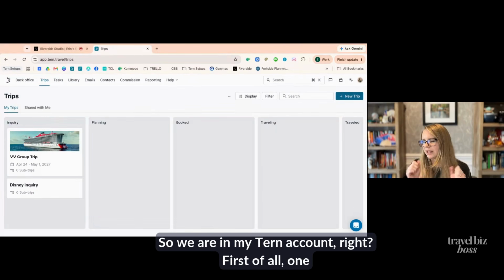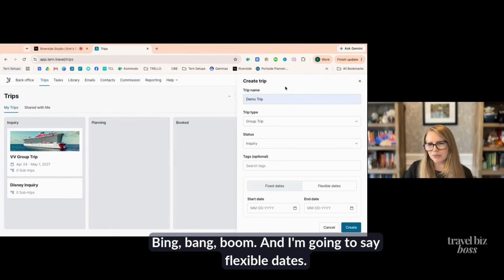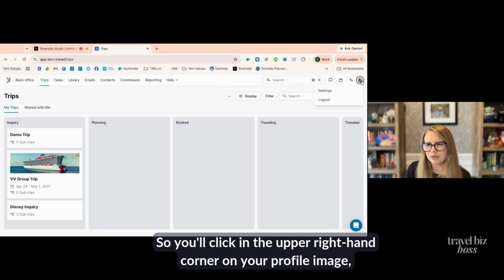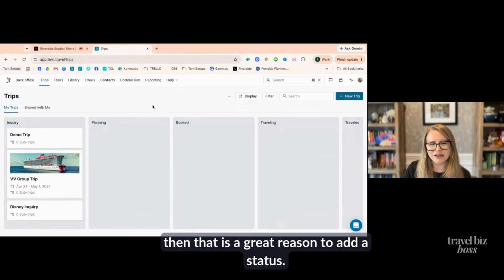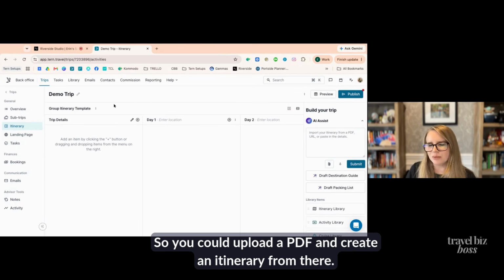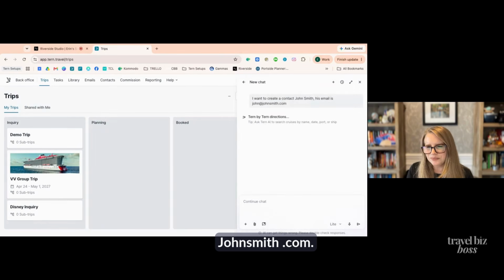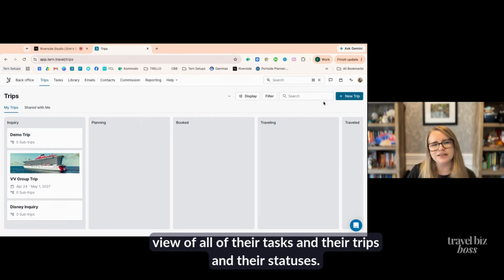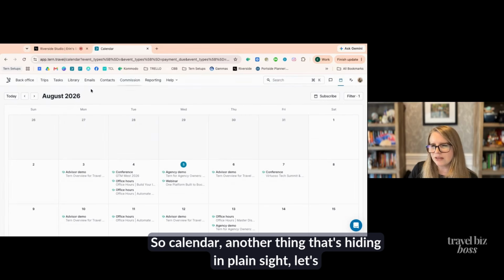5 Hidden Tern Features You're Not Using (CRM Tips)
There are features hiding in plain sight in your Tern CRM, and you might not even know they exist. In this quick walkthrough, Erin shows you five of them so you can get more out of the platform you're already paying for.

Here's what she covers:

00:00 Intro
00:39 How to create a trip (and a group trip)
01:30 Renaming and reordering your trip statuses
02:40 Adding contacts (including with AI)
03:03 Finding and using Tern AI
04:30 The calendar view and filters

A couple of favorites in here: renaming your trip statuses to fit your actual process, and the agentic Tern AI chat that can create contacts and trips for you in seconds.

Your Tern setup should work the way you work. If you'd rather have your workflows and automations built for you, we do that.

Follow along for more Tern tips, travel advisor systems, and CRM walkthroughs.